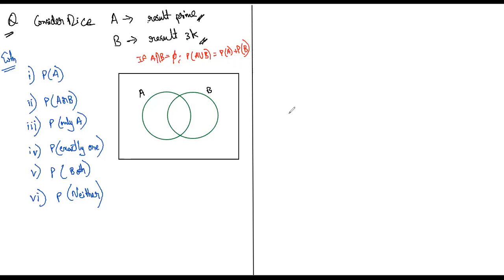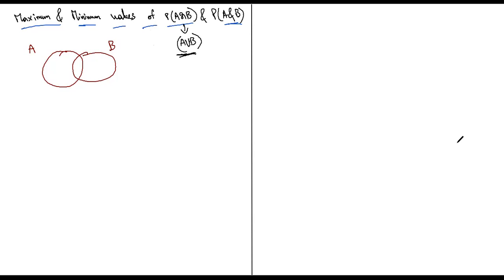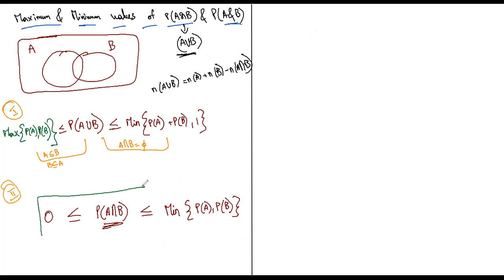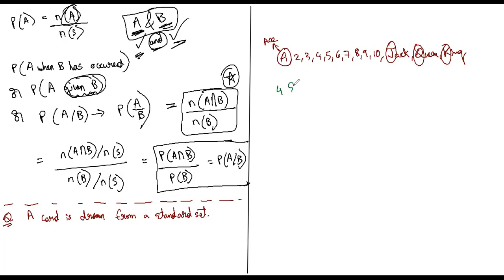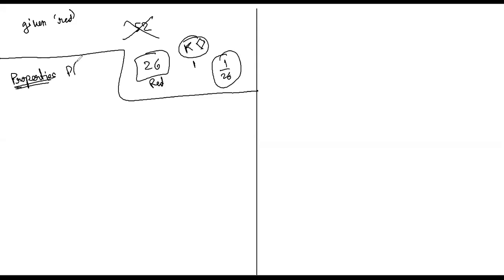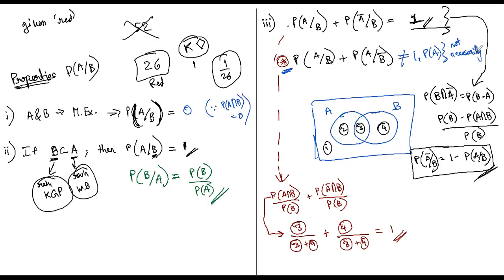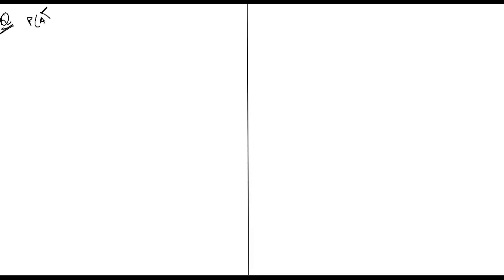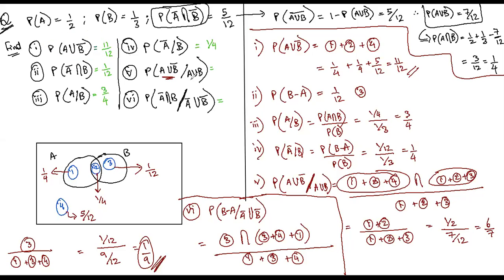Class 12 Probability Conditional Probability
SA KGP